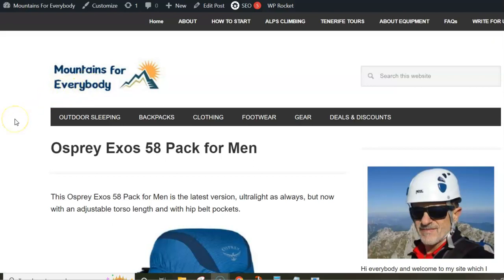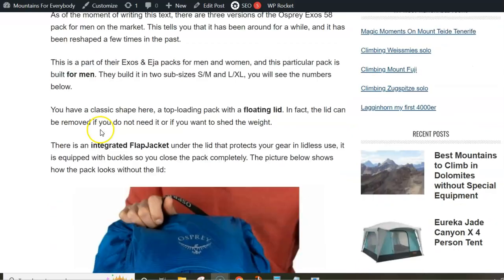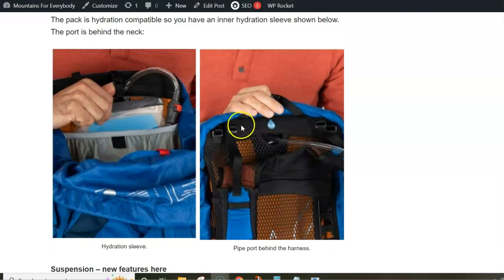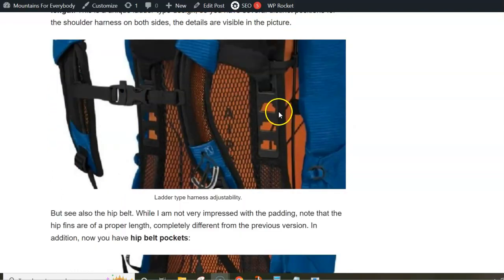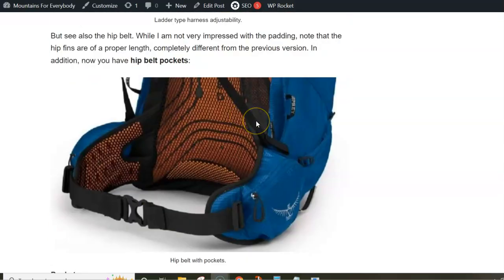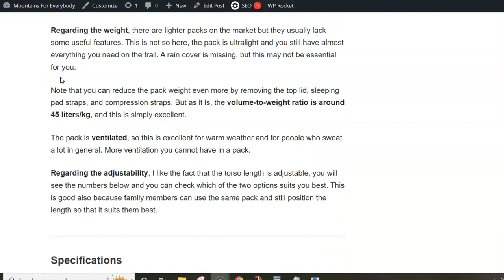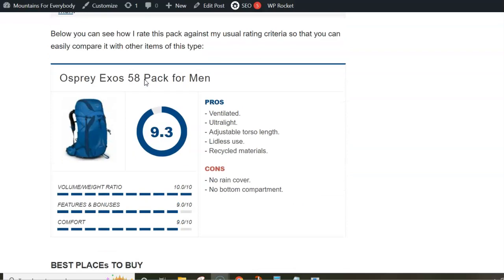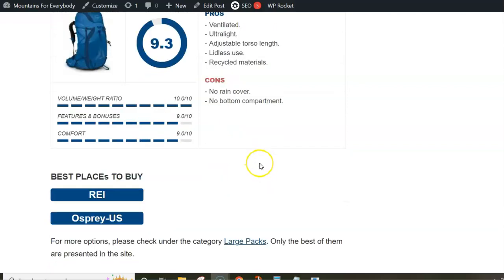Osprey Exos 58 Pack for Men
This Osprey Exos 58 Pack for Men is the latest version, ultralight as always, but now with an adjustable torso length and with hip belt pockets.